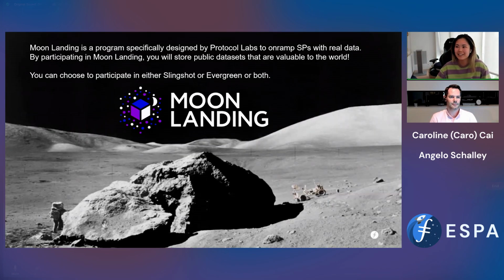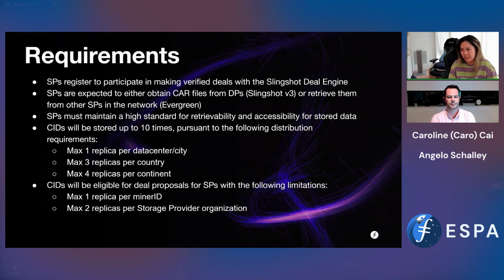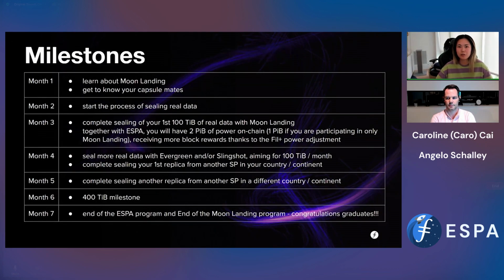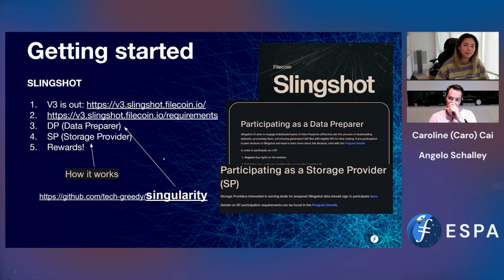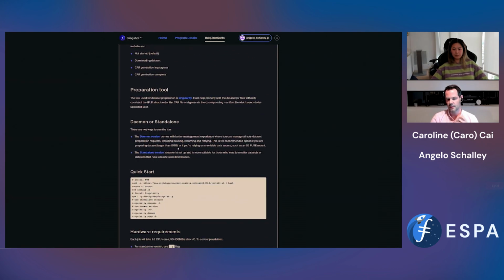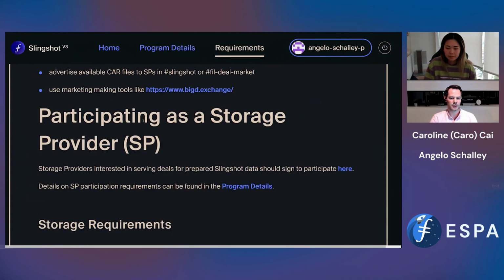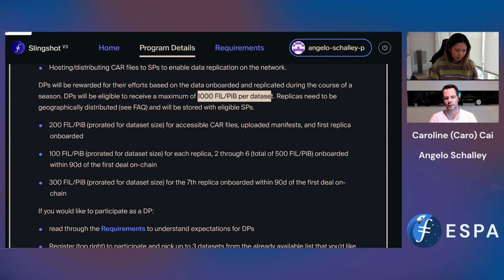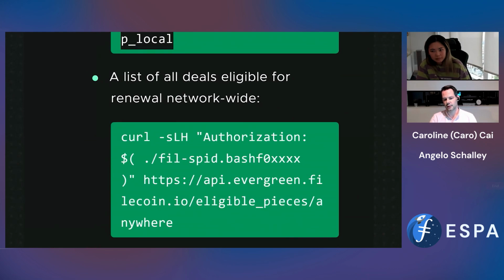ESPA Module - Intro to the Moon Landing Program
Caro who is a Sr. Product Manager and Angelo who is a Solutions Architect at Protocol Labs introduce a new program Moon Landing (ML) at the Enterprise Storage Provider Accelerator (ESPA) bootcamp week that took place in July 2022. Learn more about ML at filecoin-moonlanding.io

The milestones and deadline are not set in stone, they are there as directional goals but SPs should feel free to leverage ML resources and store at their own pace.

ESPA is a program built entirely around the use of Filecoin’s Web3 infrastructure. The decentralization of storage providers and the availability of globally diverse and auditable data is a solution to the misaligned incentives of the server based Web 2.0 storage providers of today. It also sees added benefits of a flexible open spot market for storage and affordable prices set by independent storage providers bidding for the right to house data. All of which are important considerations for enterprise needs and large datasets.
ESPA, an initiative sponsored by PiKNiK, Protocol Labs, Seagate and AMD benefits everyone from the participants taking in new knowledge and know-how to the end users who will have a more efficient, secure, and robust way to store their data.

At the end of the program, participants will be able to leverage the untapped storage space available on Filecoin by onboarding large datasets.